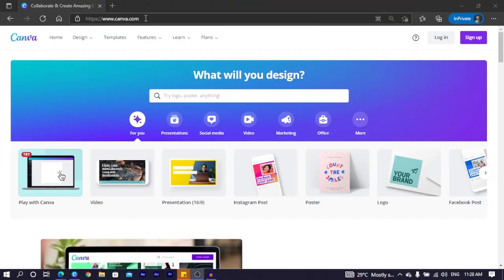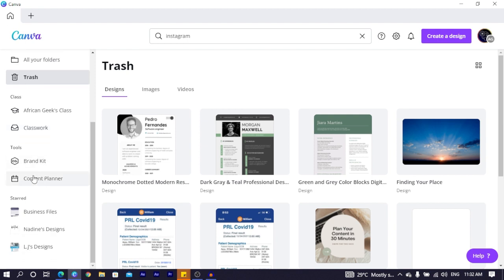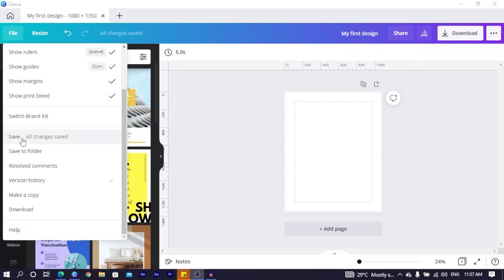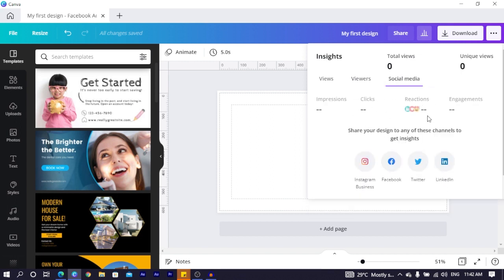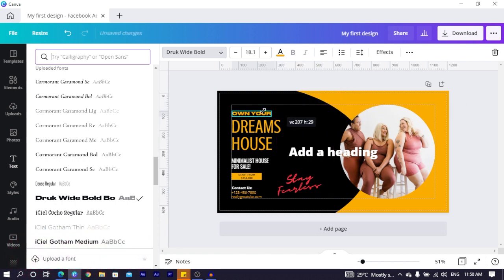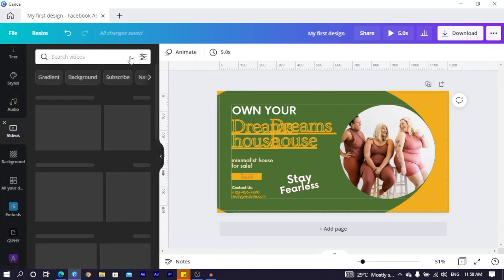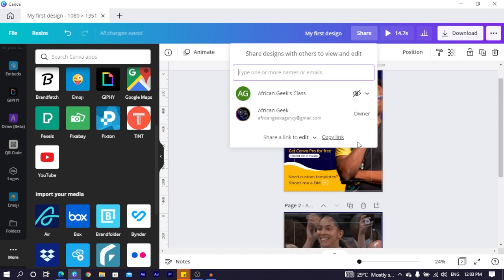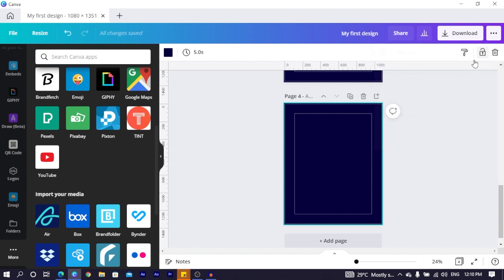Getting Started with Canva | African Geek [2022 Version]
This video is for anyone who is now getting started with Canva and needs some guidance. You will learn all the necessary things you need to know about Canva before taking the necessary steps into designing.